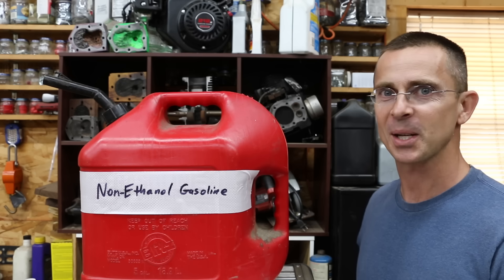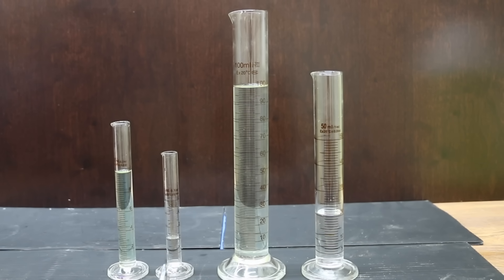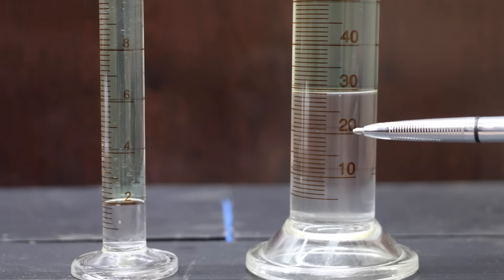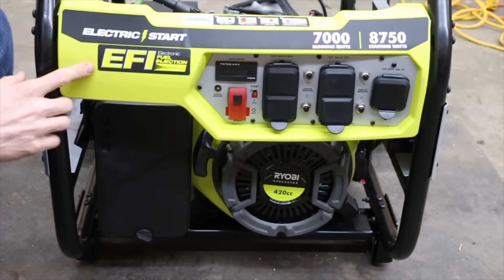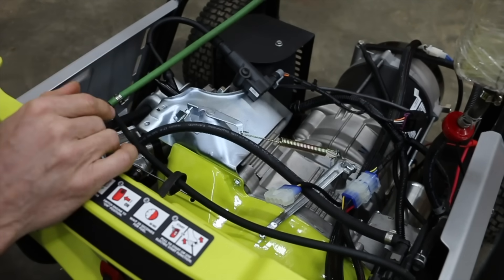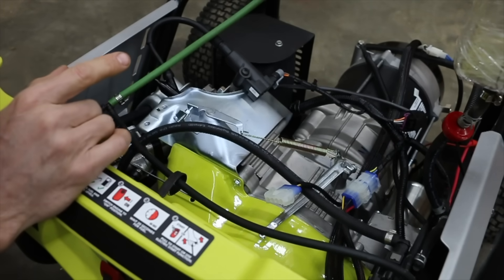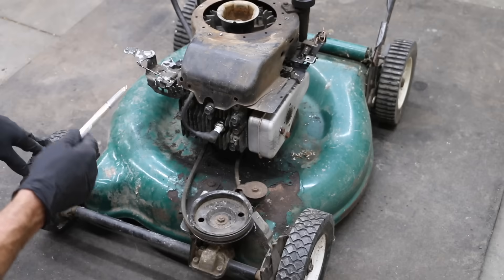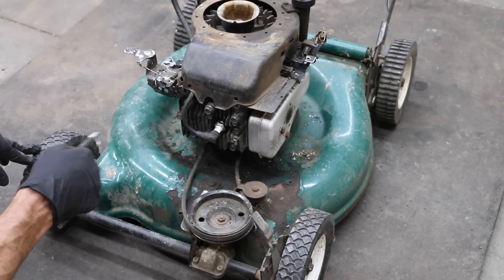Is Non-Ethanol Gasoline Really Better? See the PROOF!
Is non-ethanol gasoline really better for fuel efficiency? What about carbon buildup?  In this video I use a generator with electronic fuel injection to measure fuel efficiency, an engine with a see-through cylinder head to observe the combustion process, and an additional small engine to measure carbon buildup.  Hope you enjoy the video!  I enjoy reading your comments. So, please let me know what you thought of this video, and I look forward to your future video ideas!